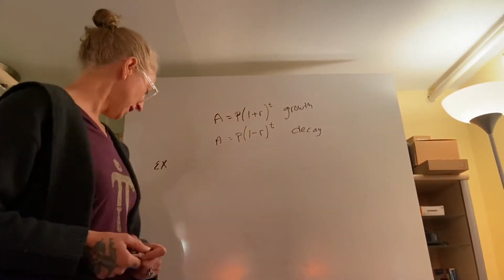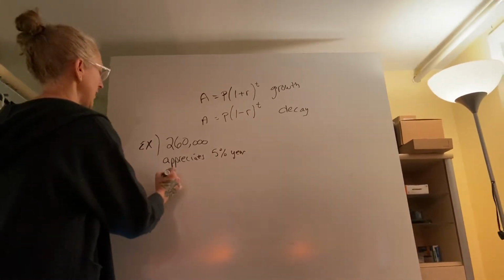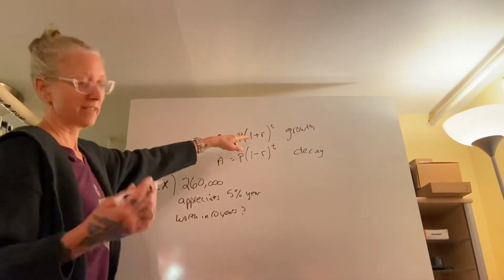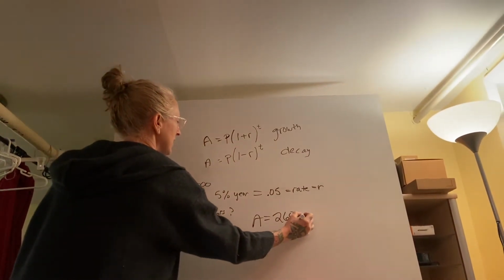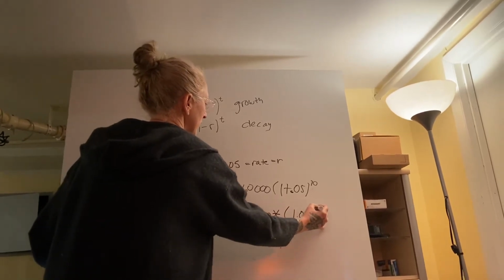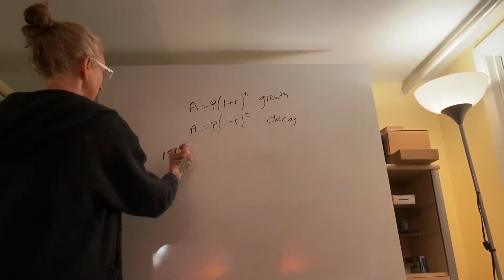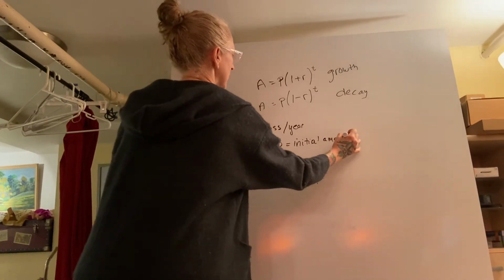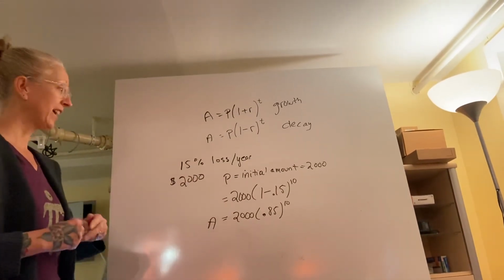Exponential make up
20 points exp growth or decay packet